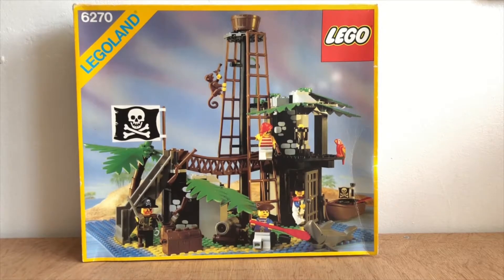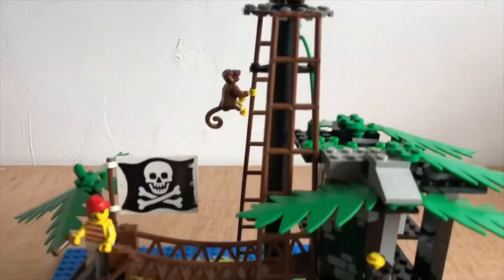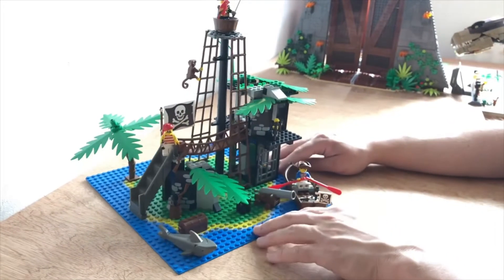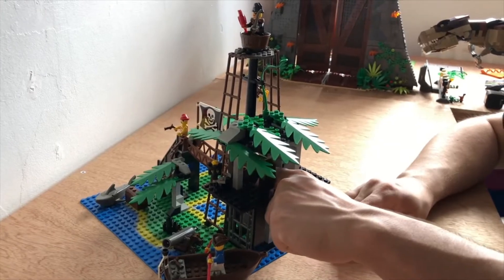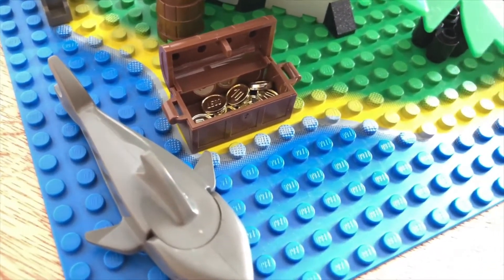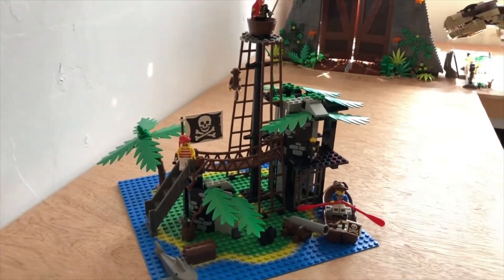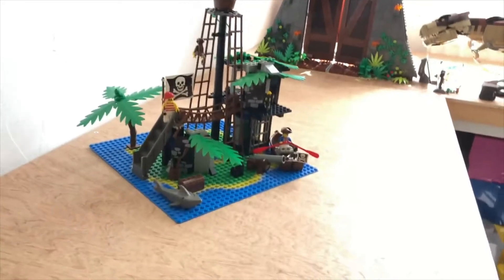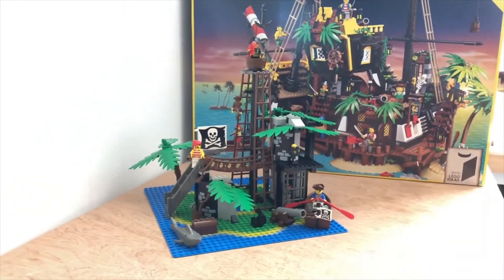WHAT A CLASSIC! LEGO 1989 Forbidden Island Review! 6270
We review the amazing Forbidden Island set from 1989!